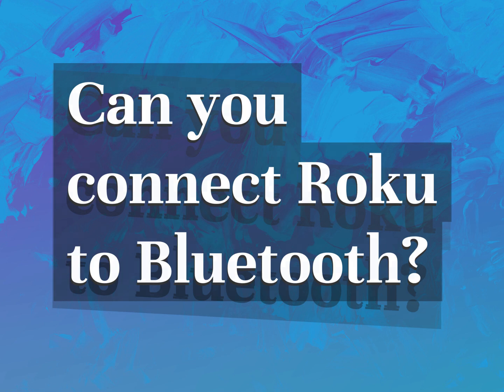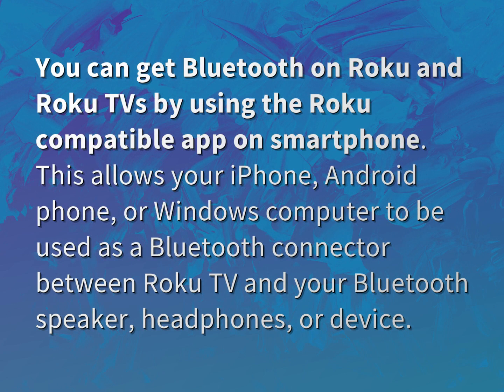Can you connect Roku to Bluetooth?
James Webb (2022, August 4.) Can you connect Roku to Bluetooth?
    WHYS.video